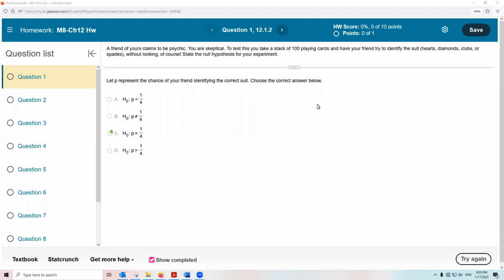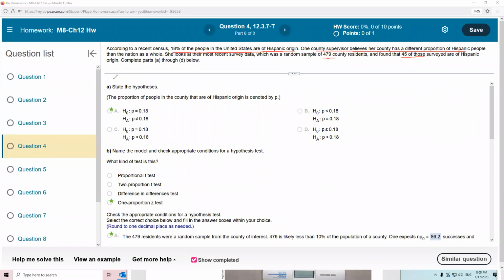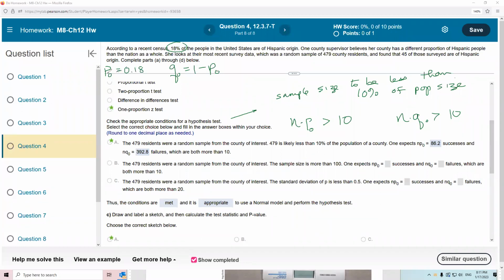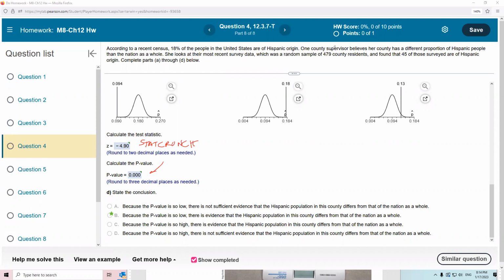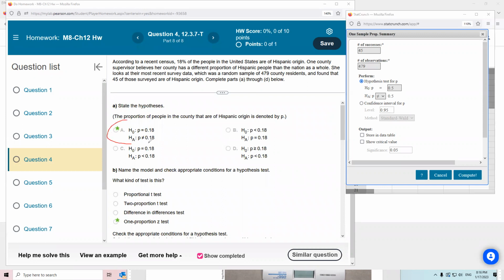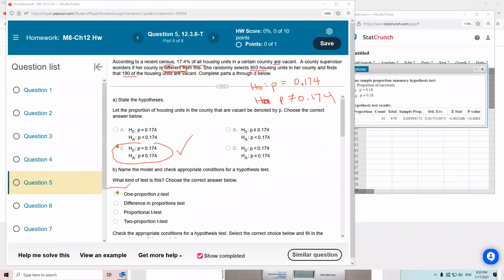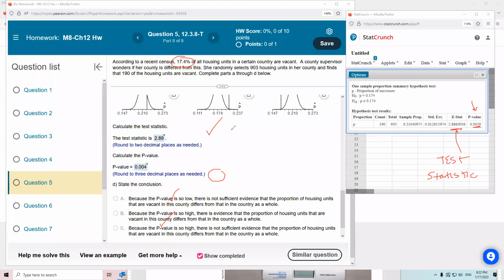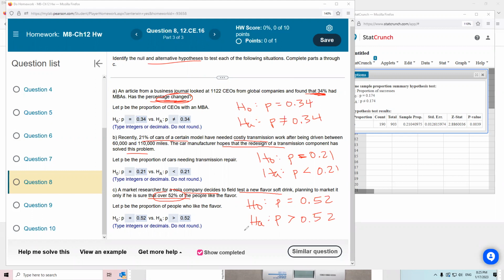STAT211 - Chapter 12 HW